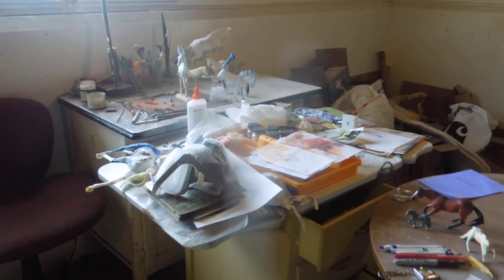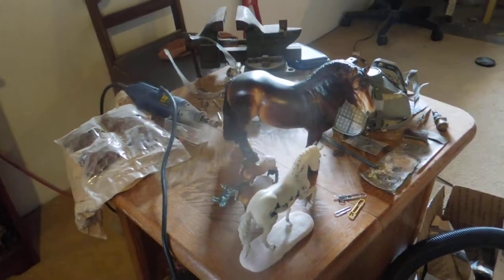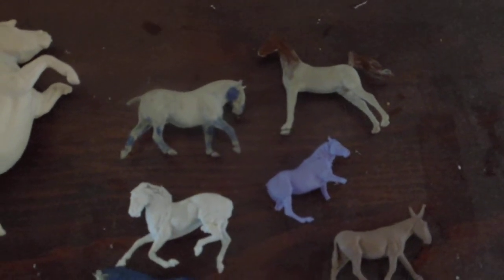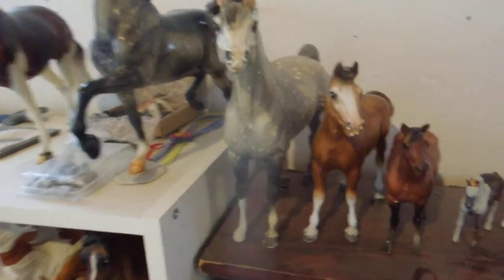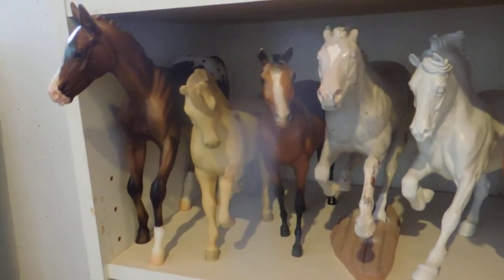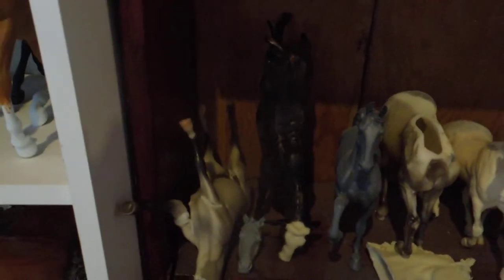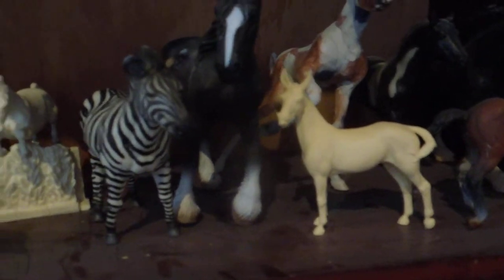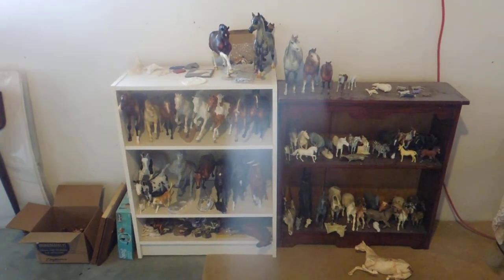Rogue River Studios Body Box Tour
Tour of my workspace and the "body box/project horses" portion of my model horse collection! If you have any questions about any of the horses in this video, please let me know. I was trying to hurry so I wasn't able to give all the sculptors names (or remember some of them on the spot). Thank you for checking out my very first model horse video!